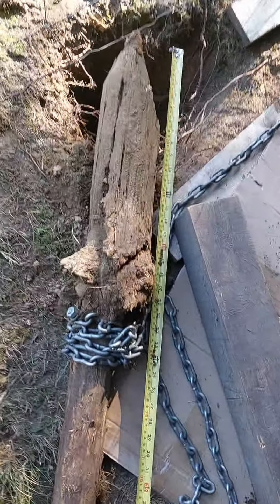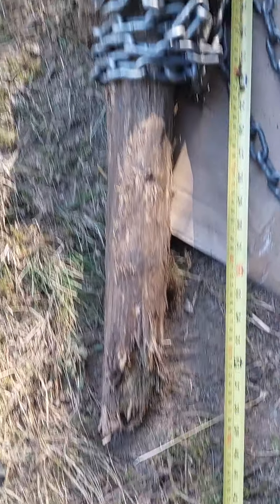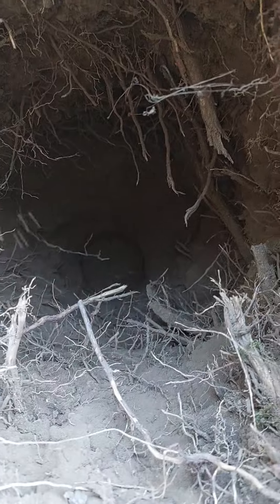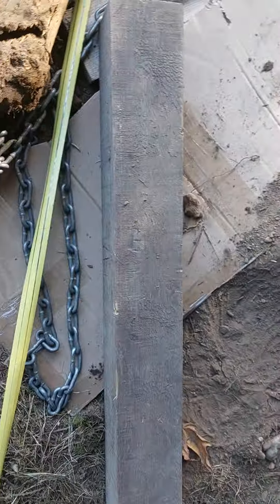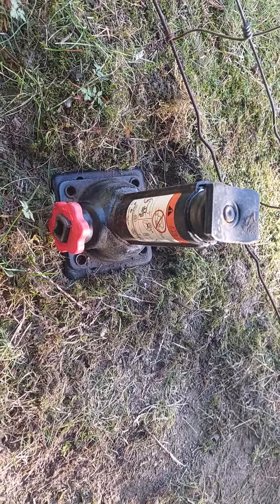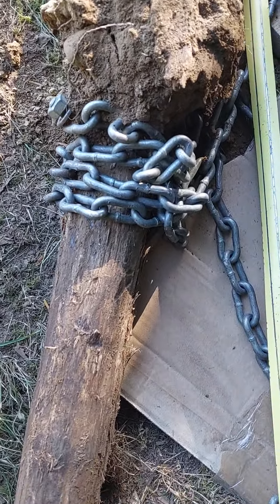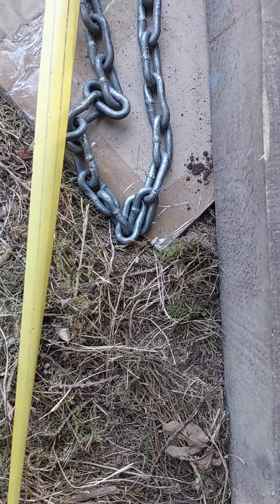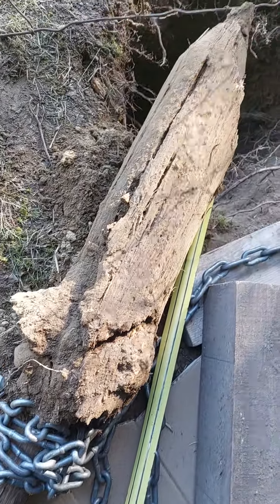How to easily remove a stubborn or stuck fence post!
Easily remove a stuck or stubborn post with a jack, a chain and a piece of 4x4 or something super sturdy!